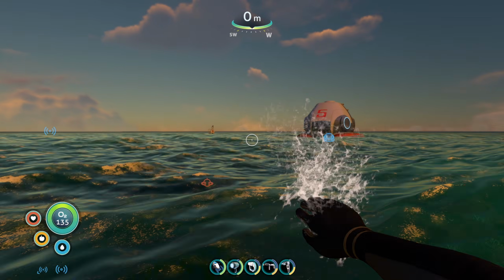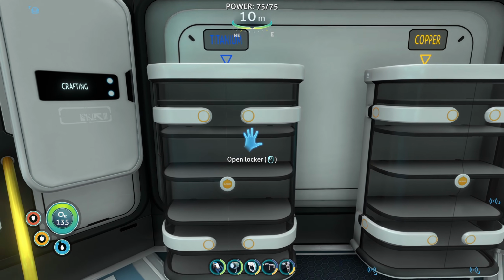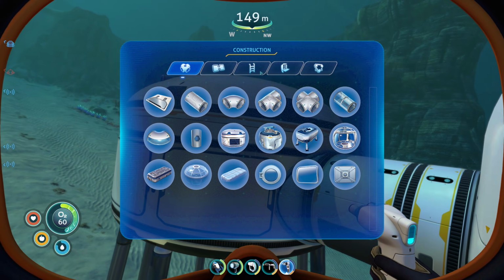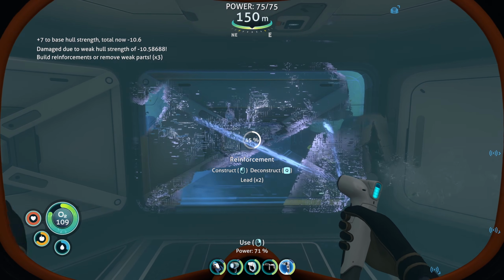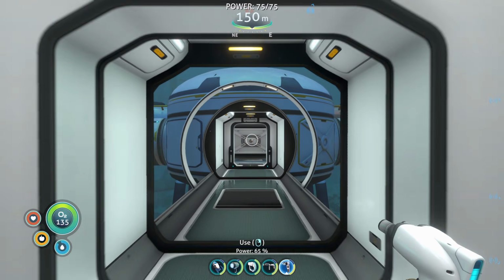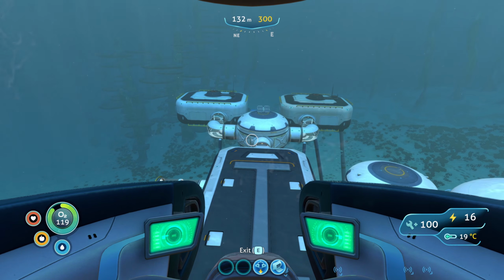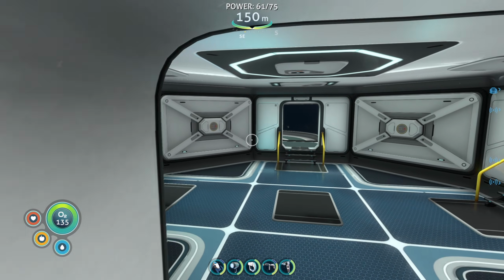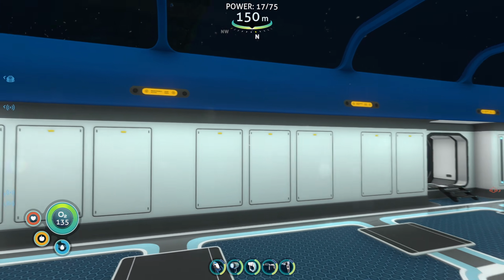Subnautica Hardcore #9 | I Built My First Base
Subnautica Hardcore continues!
In this episode I build my first base and plan the layout for it's completion.